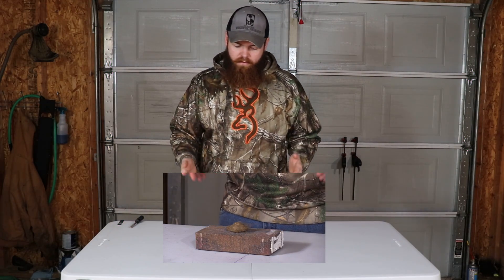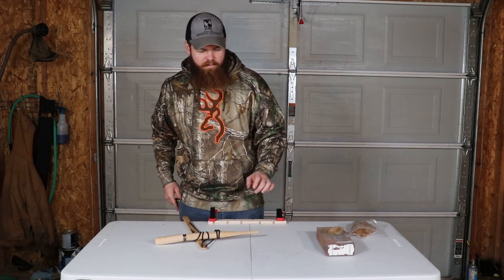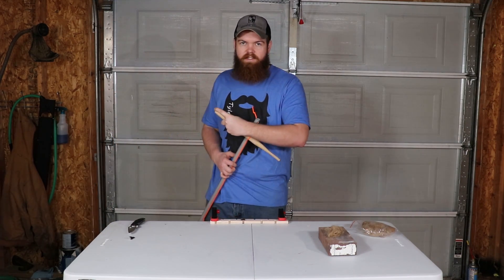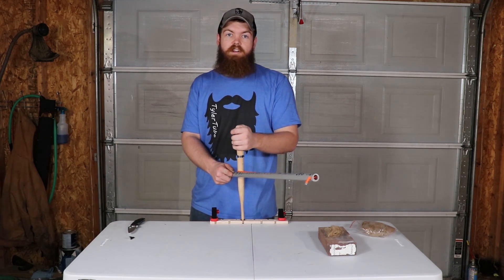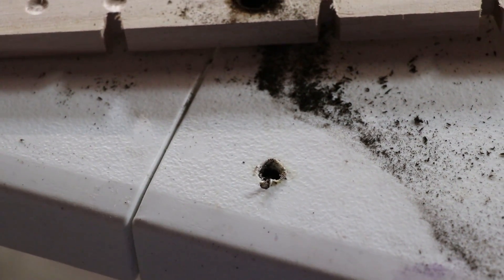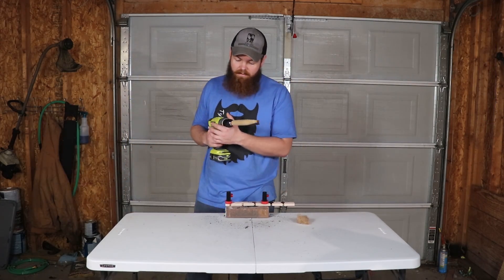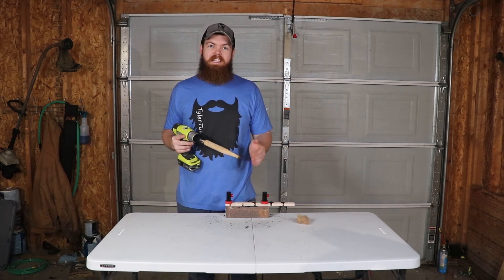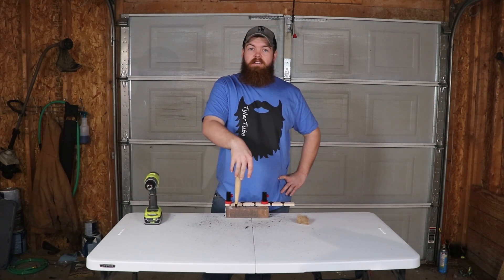Can You Start A Fire With A Power Drill?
so how hard is it to make friction fire? in this video we will try and see!